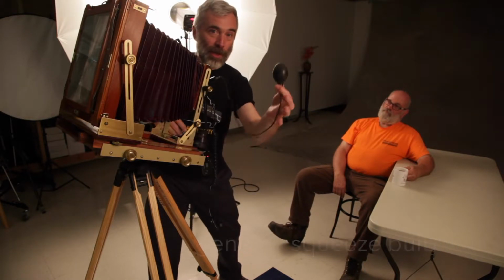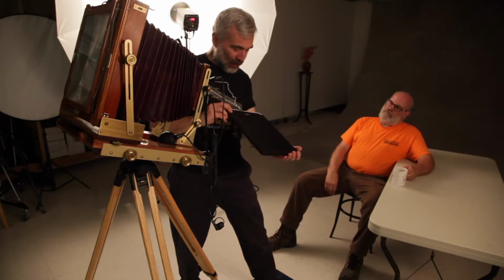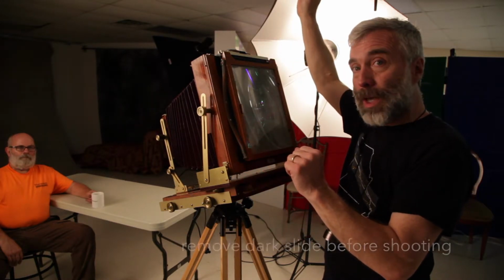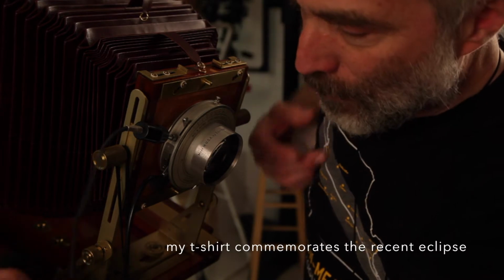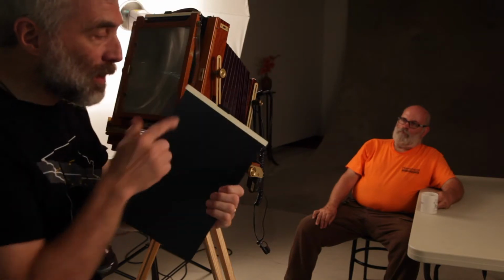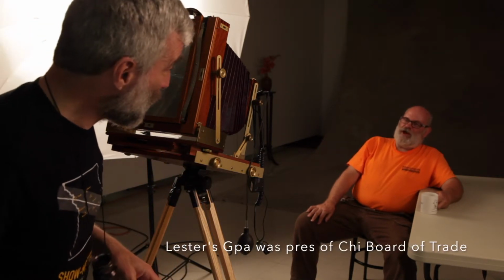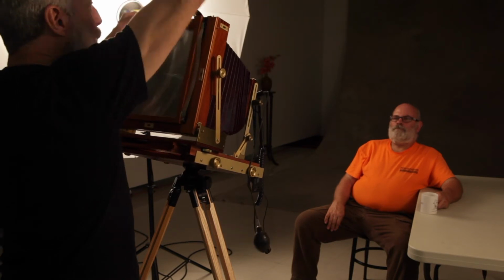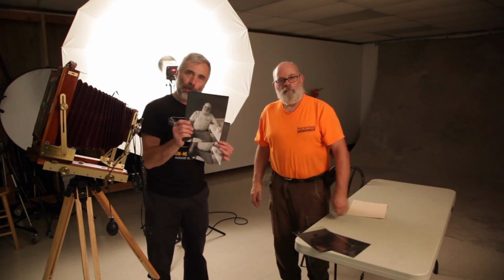My first Wisner 8x10 shoot 2K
St. Louis Photo Authority® director Edward Crim breaks out his new Wisner 8x10 field camera and breaks it in